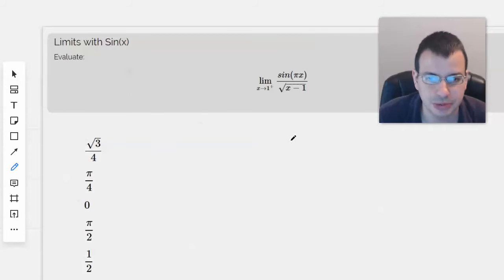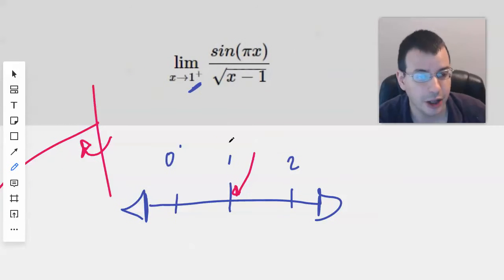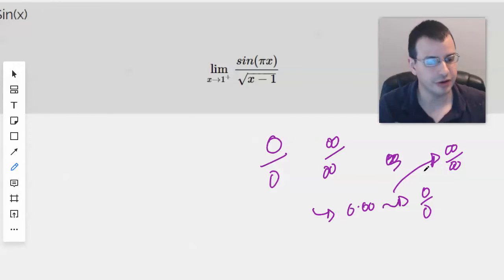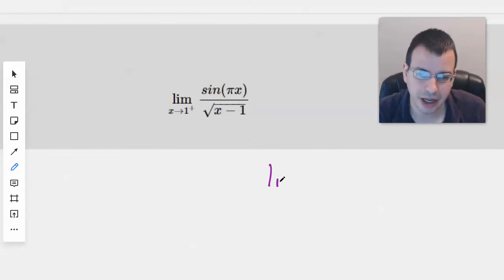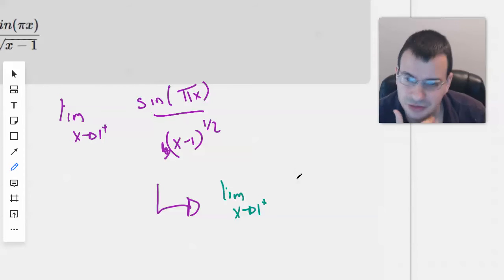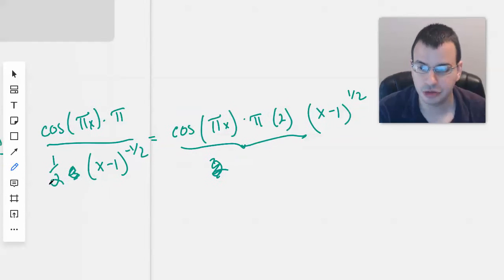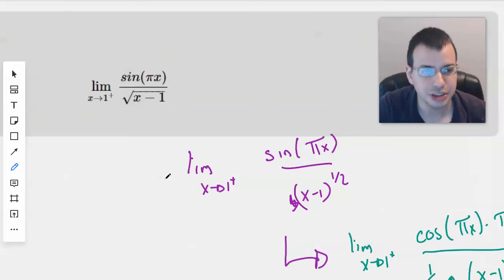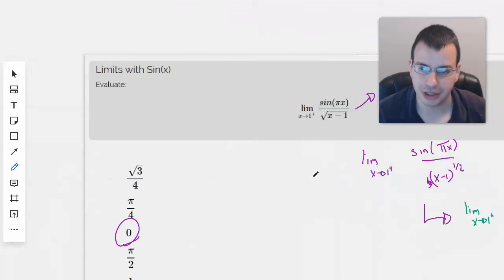Limits with Sin(x)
Finding the value of Limit involving sin(x) using L'Hopital's rule.